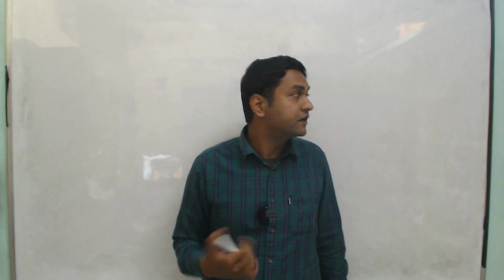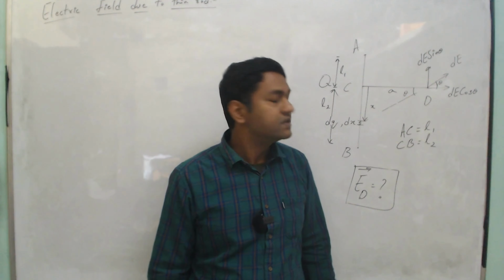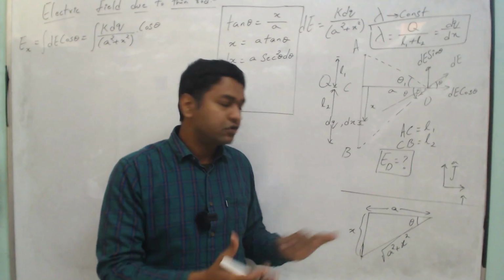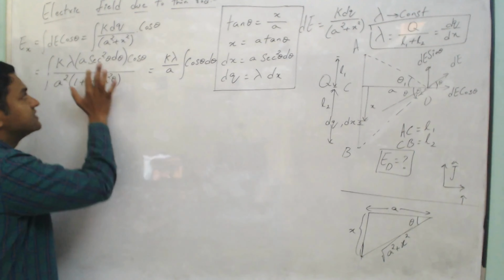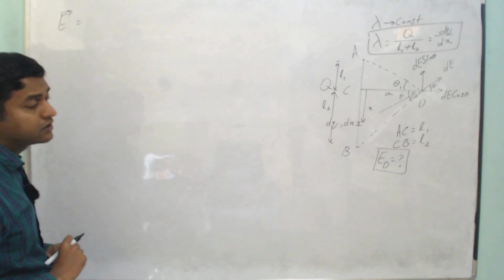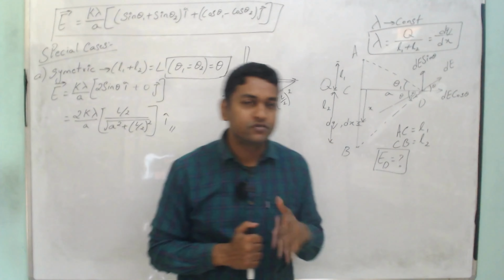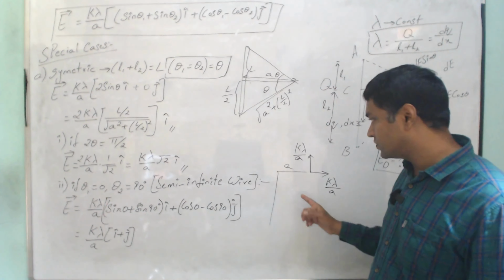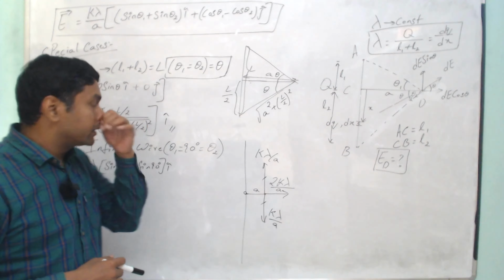ELECTRIC FIELD DUE TO THIN VERTICAL ROD || SEMI-INFINITE || JEE MAINS || JEE ADVANCED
Hello Guys,
In this lecture we have discussed Electric Field at any point due to a Uniformly Charged Vertical Wire. Also we have discussed some cases like semi-infinite wire and infinite wire. The main focus is to understand the key points where usually students find difficulty. I suggest everyone to derive at least twice without seeing to get more confidence. Make sure to watch the complete video to understand the derivation thoroughly.